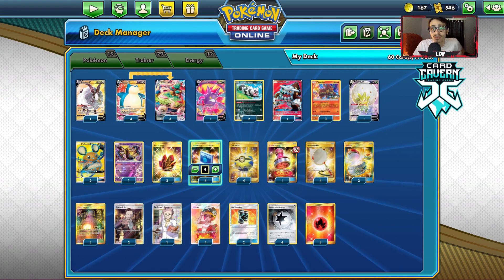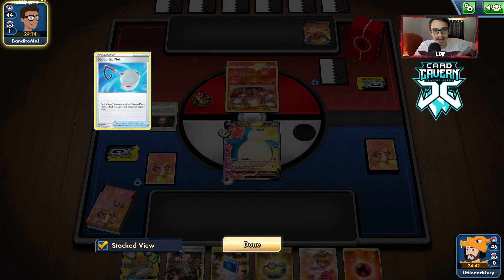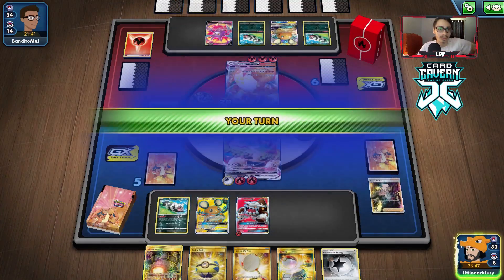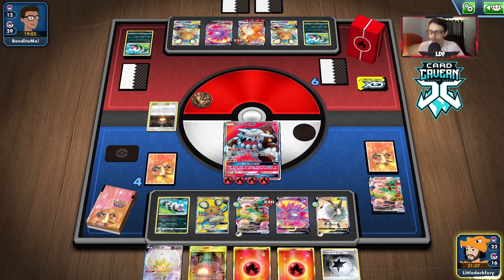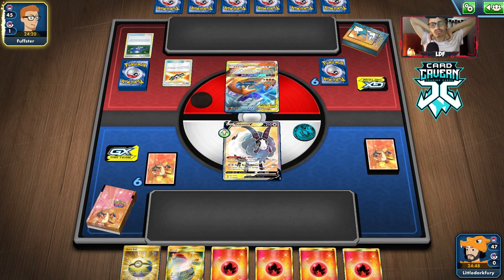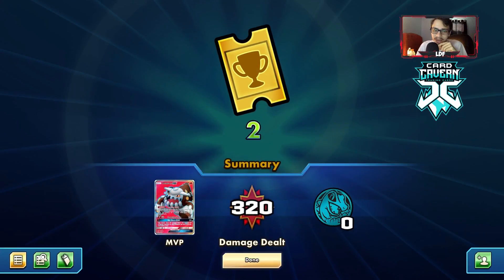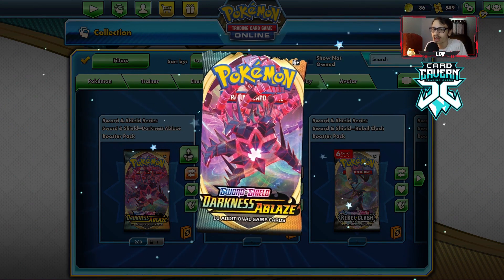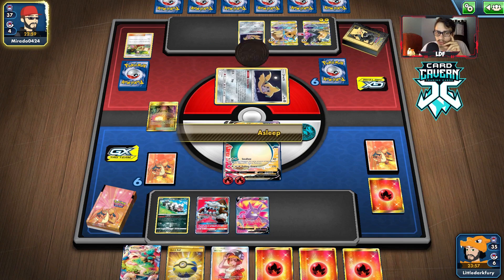Snorlax VMAX & Powerful Energy Combine Well! Welder Build, Darkness Ablaze PTCGO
In today’s ptcgo video we look at Snorlax VMAX deck, using Welder & the new Powerful energy!

#Pokémon - 19

* 1 Dubwool V RCL 188
* 4 Snorlax V SSH 197
* 3 Snorlax VMAX SSH 142
* 1 Crobat V DAA 182
* 2 Galarian Zigzagoon SSH 117
* 1 Heatran-GX UNM 216
* 3 Volcanion PR-SM 179
* 1 Eldegoss V RCL 176
* 2 Dedenne-GX UNB 195
* 1 Giratina UNM 86

* 3 Giant Hearth CEC 263
* 4 Welder UNB 214
* 2 Switch SUM 160
* 2 Fire Crystal UNB 231
* 2 Buff Padding TEU 136
* 2 Boss's Orders RCL 189
* 4 Scoop Up Net RCL 207
* 4 Pokémon Communication TEU 196
* 1 Professor's Research SSH 201
* 4 Quick Ball SSH 216
* 1 Reset Stamp UNM 253

#Energy - 12

* 8 Fire Energy BUS 167
* 4 Powerful {C} Energy DAA 176